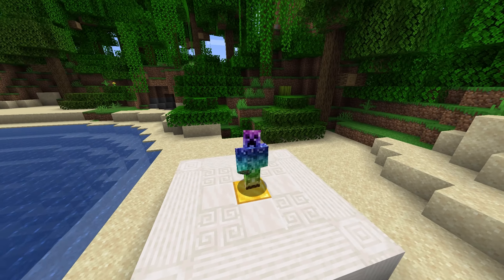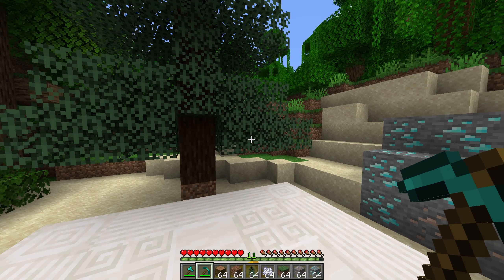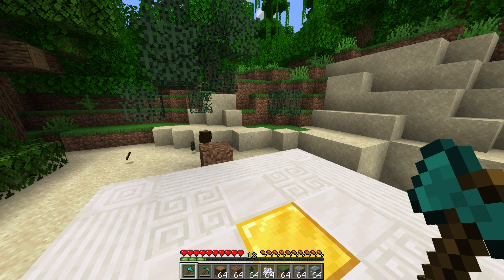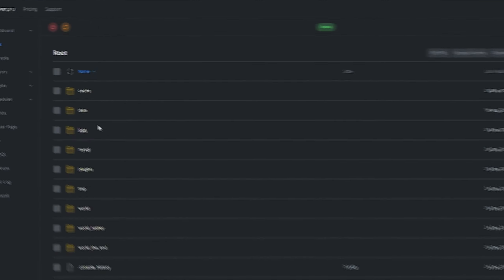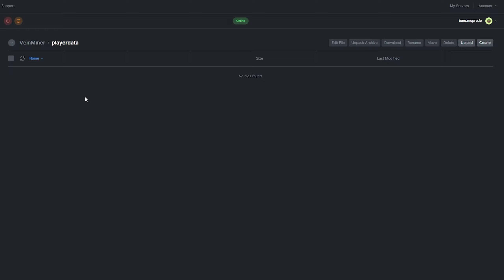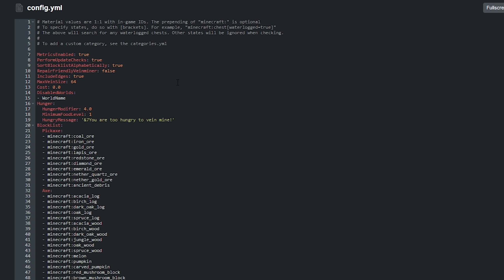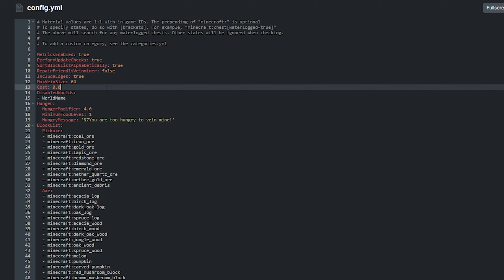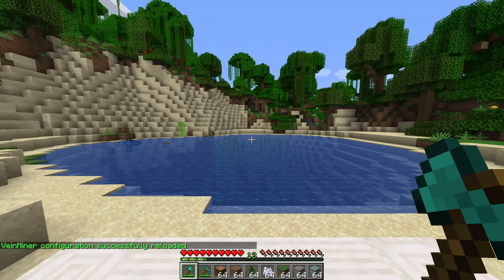How to Install and Use the VeinMiner Plugin - Minecraft Java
In this video, we show you how to install and use the Vein Miner plugin for your Minecraft Java server.